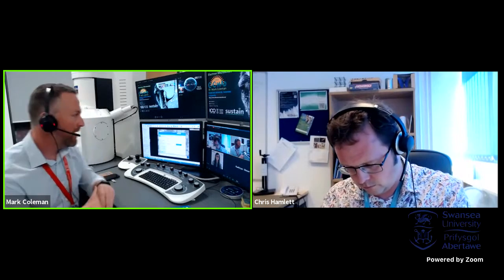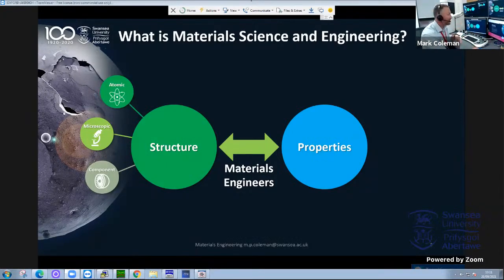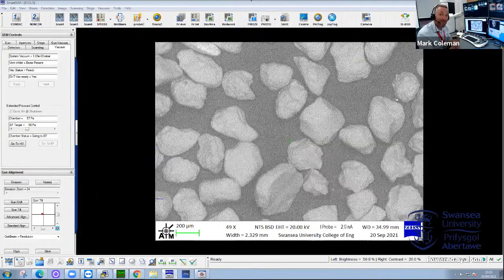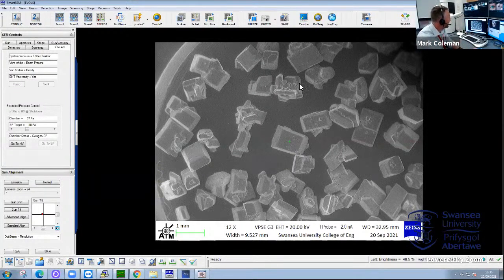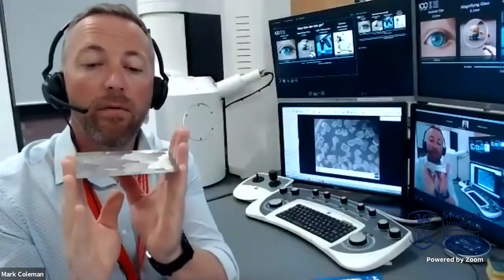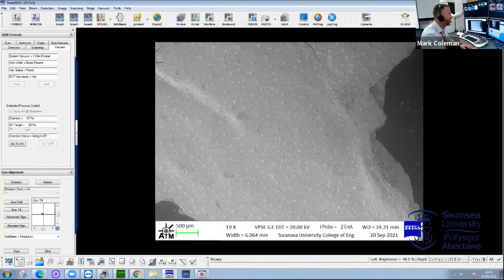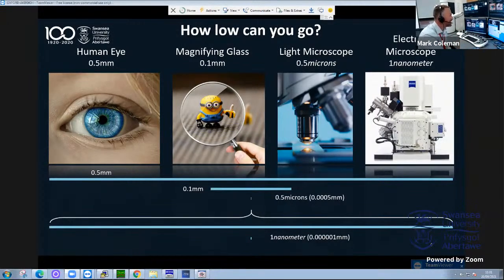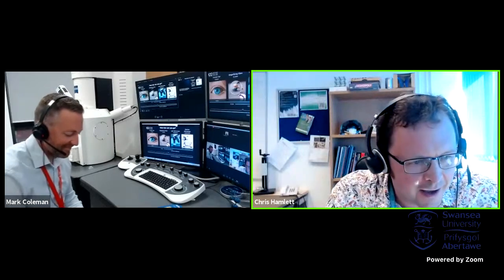CoCoMicro Box Live and Online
Join Mark Coleman live from Swansea University to look through his fancy microscope and learn more about the wonderful world of materials science.
This is part of the CoCoMicro Box project that provided 220 science boxes to school students in South Birmingham.